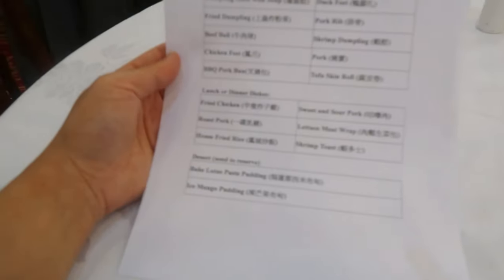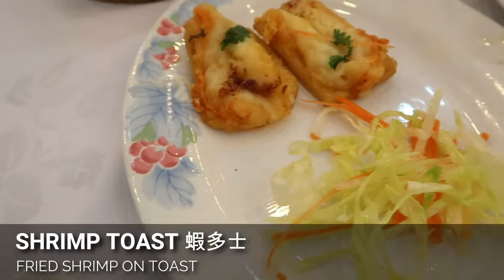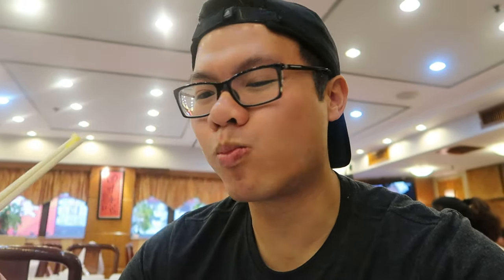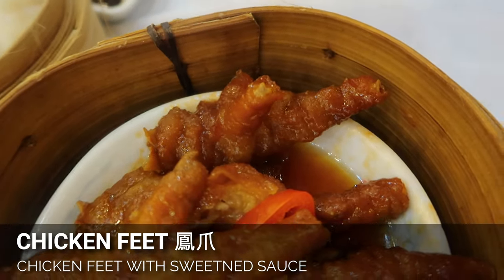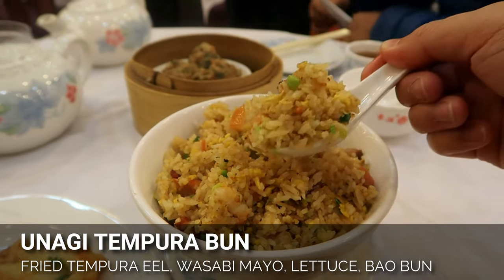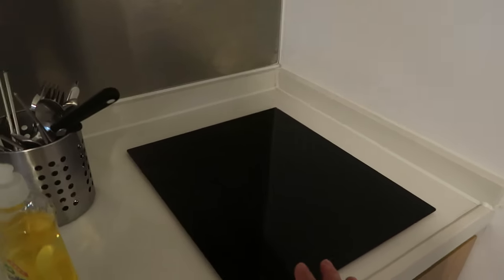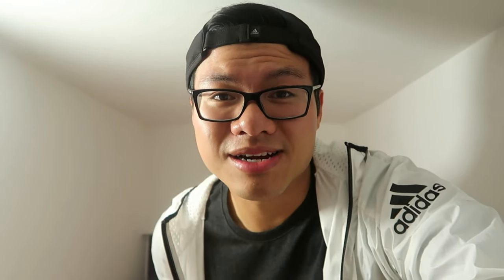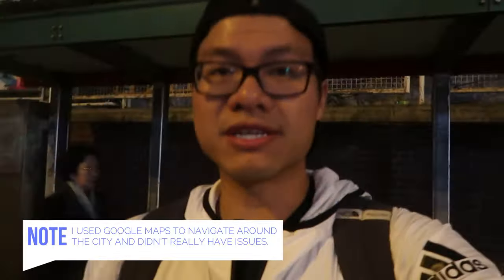Michelin Dim Sum & AirBnB Tour in Hong Kong - vlog #054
If you're wondering where to eat in Hong Kong, here's another place for you to try. Today I'm heading to try out Fung Shing 鳳城 located in Mong Kok.  This place was a pretty popular place while I was looking for places to eat at in Hong Kong and it has won many awards.  It also is on the Hong Kong Michelin guide for multiple years!  While entering the building you will have to take the elevator to get to the restaurant.  When I came here they had a few staff members that spoke english and you can get the english menu as well.  I can see why many local people eat here and why it has won many awards.  It kind of felt like a nofrills dining sort of place, just good food at very affordable prices.  Apparently this place has been opened since 1954. I really enjoyed my dishes that I had here and would come here again to try out some other dishes.  The menu here is quite different from Tim Ho Wan, but if I had to pick only one place to between the two I would go to Tim Ho Wan instead.

Since today is my last day in Hong Kong I'll show you a brief tour of my AirBnB room in the Jordan Area.  I book my AirBnB room last minute and was able to get this place for around $32 USD a night.  I'm sure you can find places that are cheaper and maybe better if you look ahead of time. If you are claustrophobic, you probably wouldn't want to rent this type of room.  The bathroom and kitchen areas are shared among the other guest, however you get your own room with a keypad lock. I'm kind of use to living in small rooms since in Seoul I lived in a goshitel (student dorm) and in Tokyo I lived in a shared dorm.  The experience wasn't too bad, since my main priority is to not be in the room except to sleep and shower.  If you are on a budget and solo traveling these types of rooms may appeal to you and can be frequently found all around Hong Kong.  When looking on AirBnB though be sure to look at the amenities that they offer like wifi, fans, a/c, free shampoo/conditioner, laundry rooms, etc depending on your needs.

Now that I've packed I'm now heading on my next leg of the trip to Australia!

» Fung Shing 鳳城 - Mong Kok